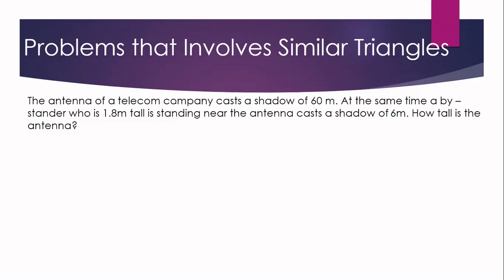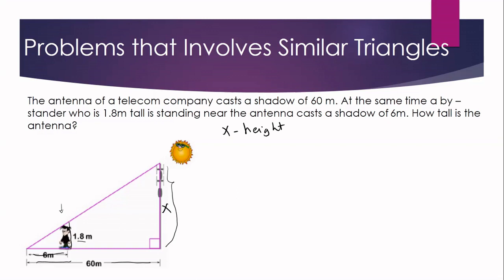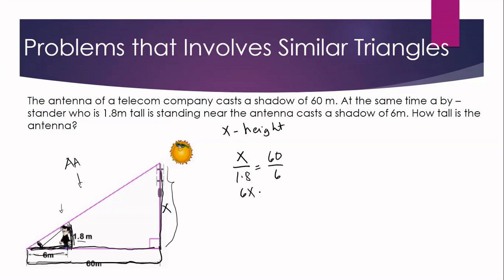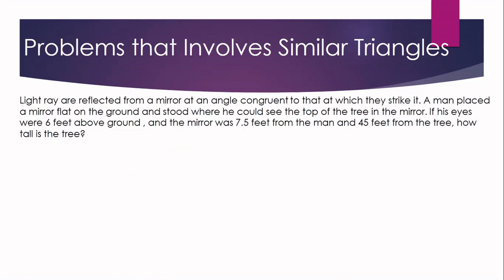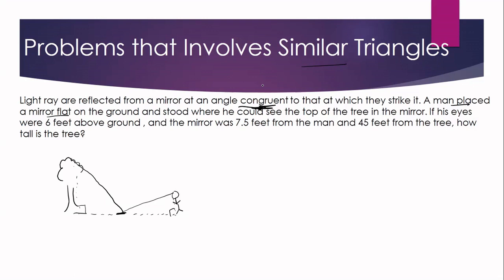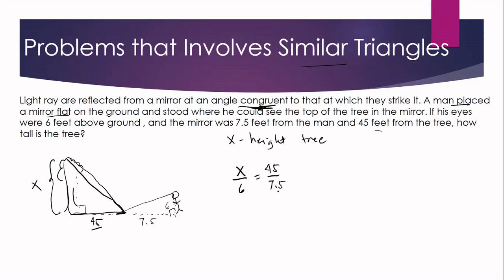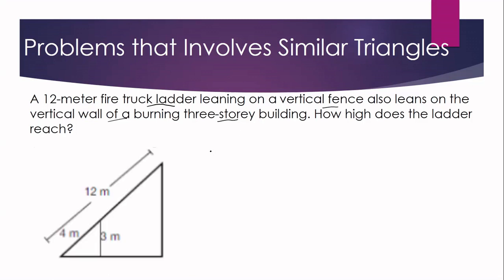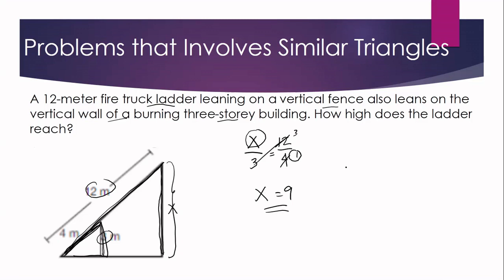Problems Involving Similar Triangles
Mathematics 9
Third Quarter – Module 6
Similarities

MELC 40: Solves problems that involve triangle similarity and right triangles.